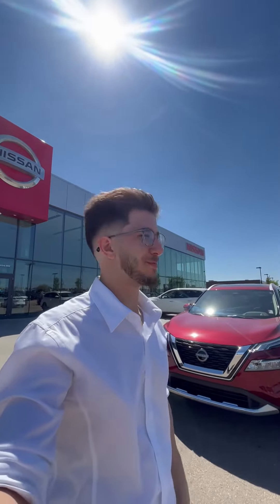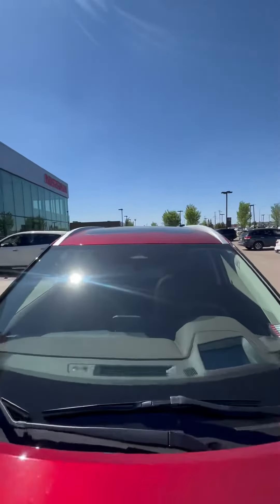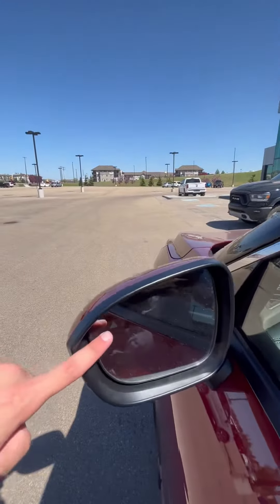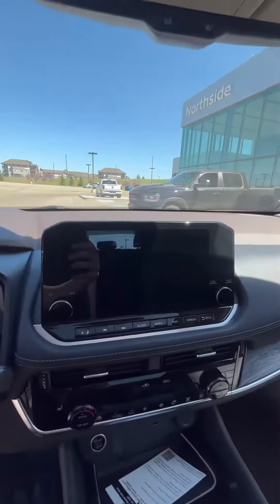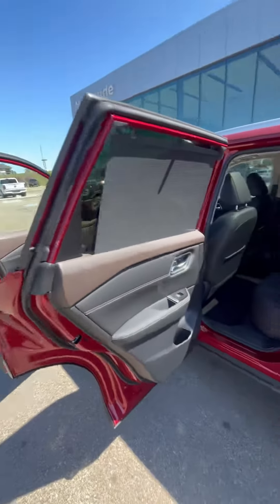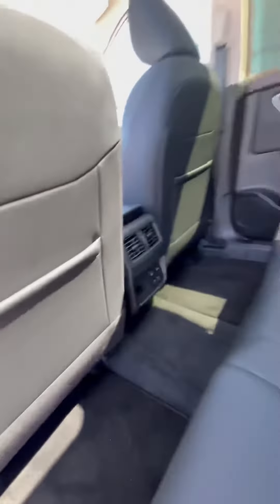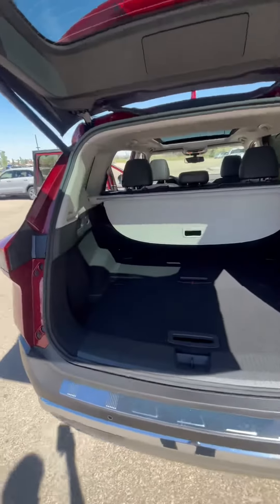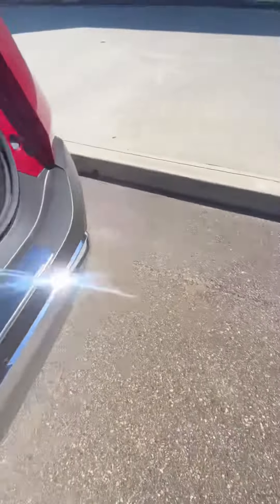Rogue for Tessa!!